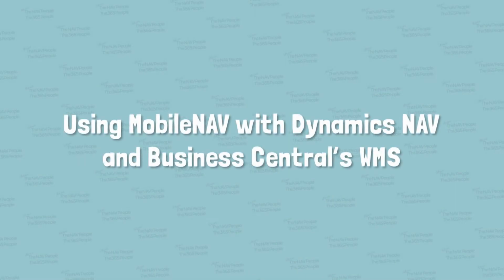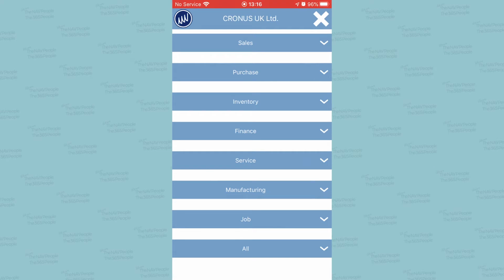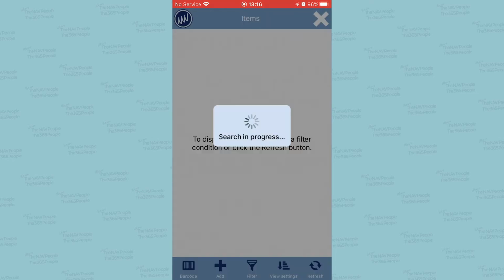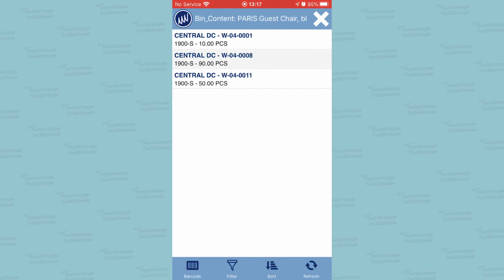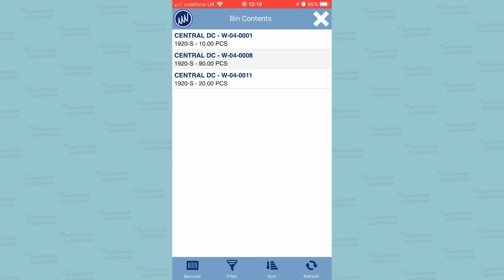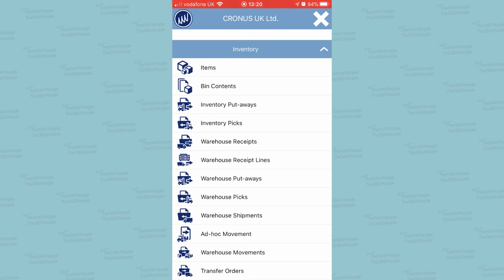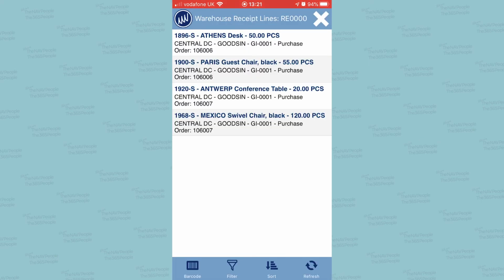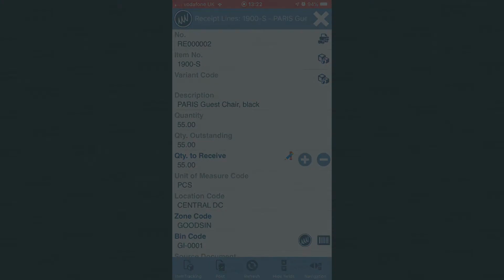Knowledge Session - MobileNAV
In this Knowledge Session, we will focus on MobileNAV, a MultiSoft product, and its use with Dynamics NAV and Dynamics 365 Business Central's warehouse management system (WMS). MobileNAV is designed to assist mobile workers in a warehouse environment, allowing them to scan, print, track, pick, put, classify and manage processes within the warehouse efficiently and without error. The application works seamlessly with your warehouse workflow and removes the need for endless printed documents, retaining all of the information on the handheld device. It can also work 100% on or off-line.

MobileNAV is primarily for use on Android or iOS devices but it can be configured for Windows CE devices as well. The application makes use of the logic of Dynamics NAV and Dynamics 365 Business Central, basing the flow and actions on a pre-existing, successful ERP solution. It's also very easy to customise to suit any specific needs you may have.

Here are some of our favourite functions:

- Configurable function buttons
- Sophisticated barcode reading
- Realtime stock information
- Direct label printing
- Improves efficiency and replaces paperwork